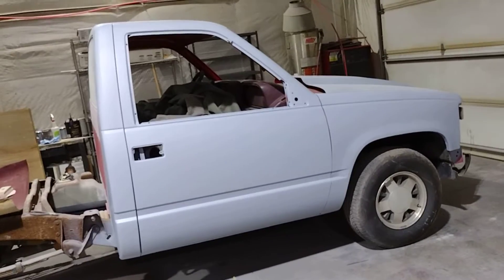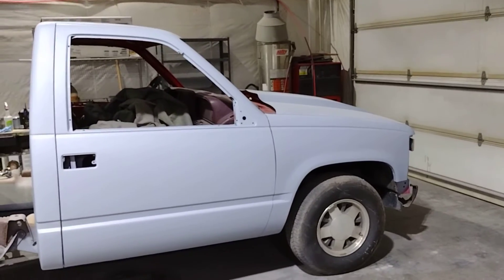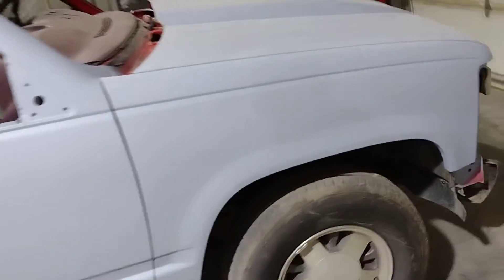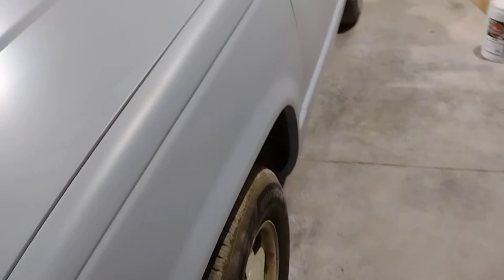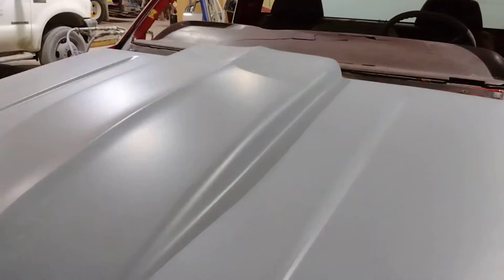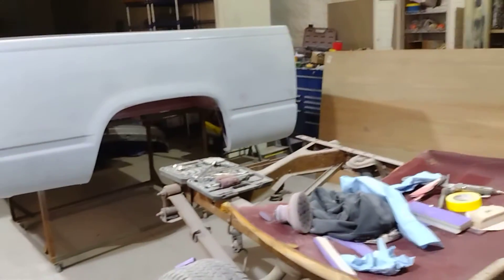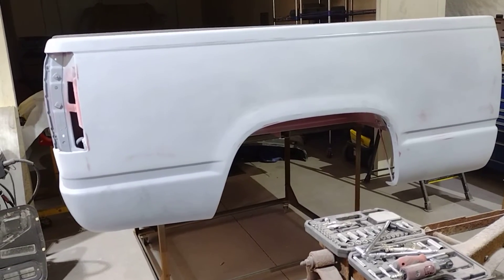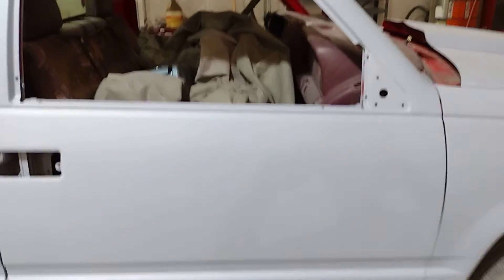1998 c1500 update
quick update
1998 c1500 update